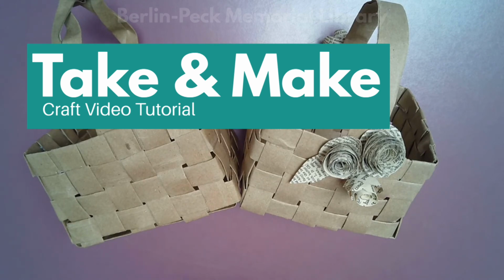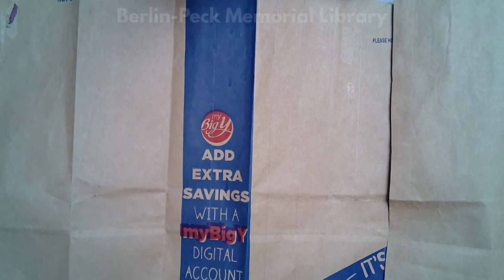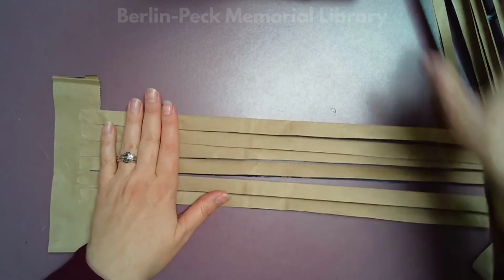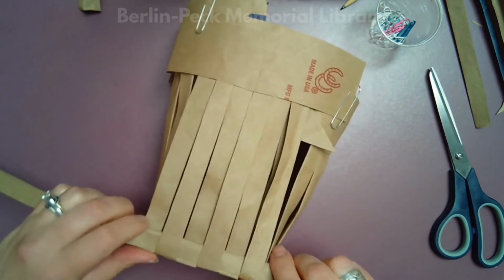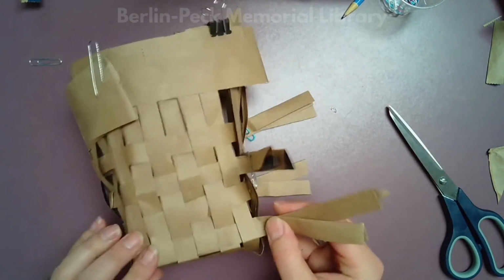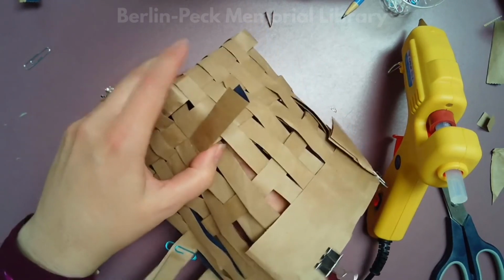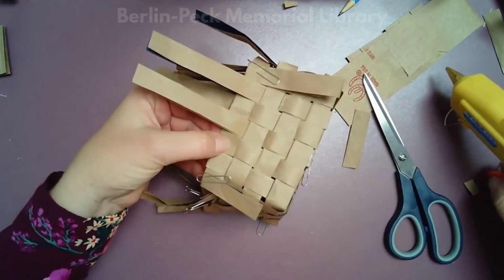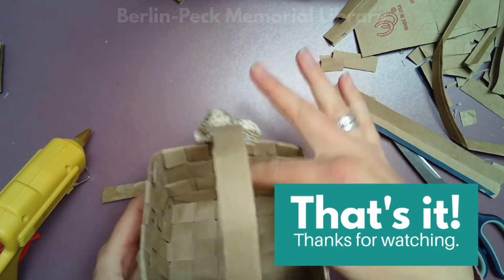Take & Make Paper Bag Basket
Turn an ordinary grocery bag into a rustic, hand-woven basket, perfect for holding small items or a special gift for a loved one. Take it to the next level by adding book page flower accents!